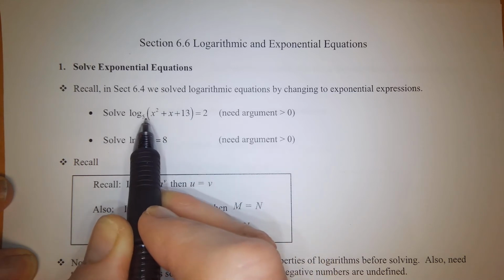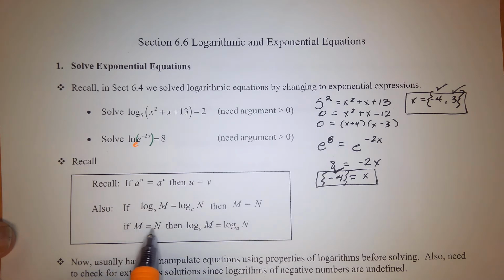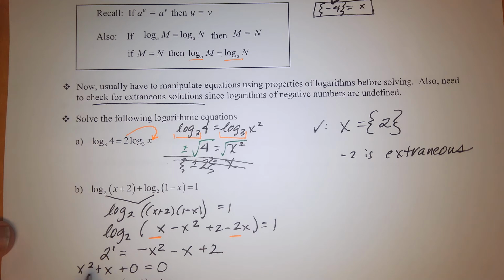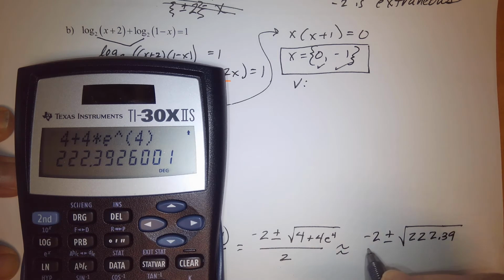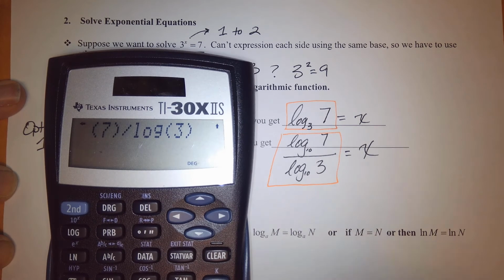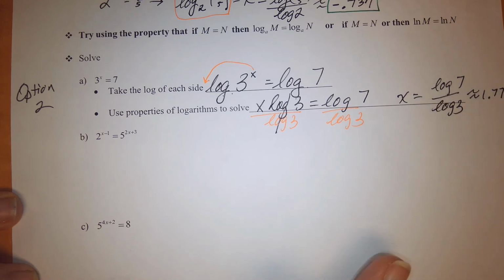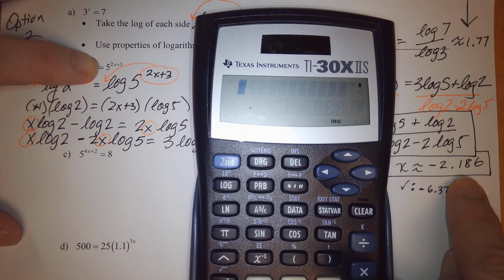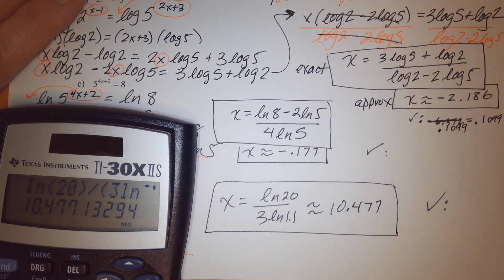MATH136 6.6 Log & Exponential Equations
This video explains how to solve logarithmic and exponential equations in different methods.